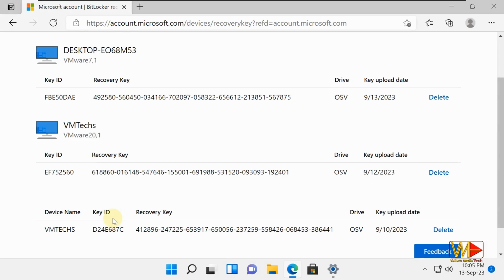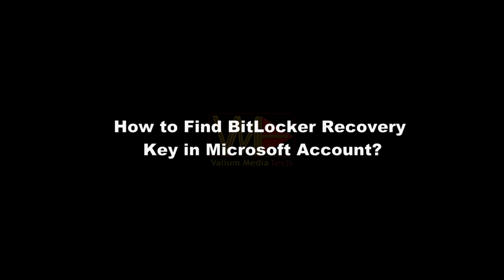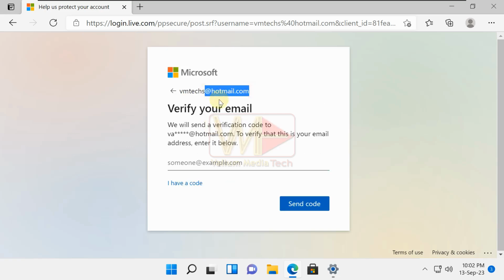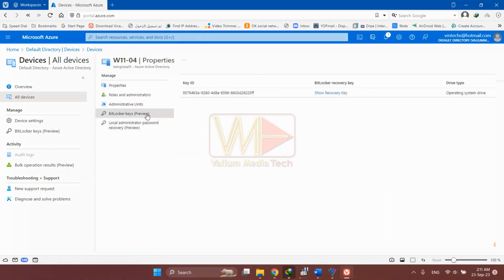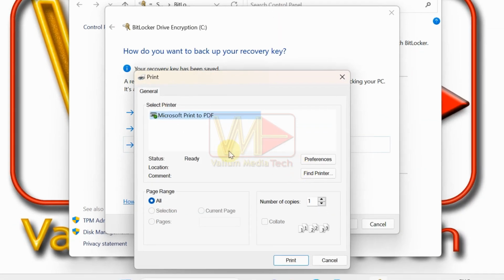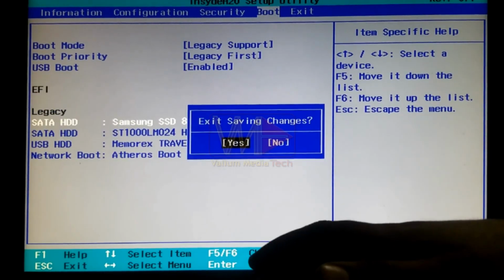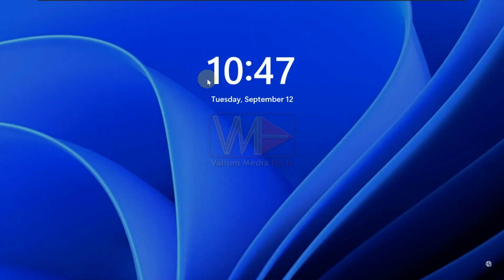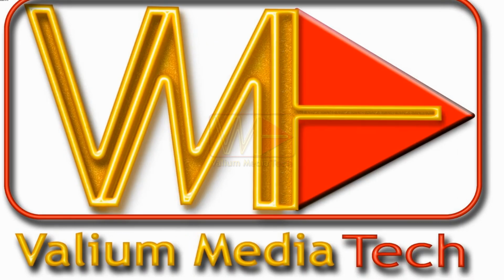How to Find BitLocker Recovery Key With or Without Microsoft Account Windows 11 & 10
Learn how to Get BitLocker recovery key from aka.myrecoverykey with or without Microsoft account, how to find BitLocker key in active directory (AD), and how to get BitLocker unlock without password and recovery key in Windows 11 or windows 10.

See How to bypass BitLocker recovery blue screen and how to unlock, suspend or disable BitLocker Recovery:

*Video contents:*
0:00 Intro
0:35 Why Does BitLocker Recovery Happen in Windows 10 or Windows 11?
1:45 How to Find BitLocker Recovery Key in Microsoft Account?
2:47 How to Find BitLocker Recovery Key in Active Directory (AD)?
3:20 How to Get BitLocker Recovery Key Without Microsoft Account?
4:15 How to Get BitLocker Unlock Without Password and Recovery Key?
6:07 How to Disable BitLocker Recovery Loop After Entering Recovery Key in Windows 10 & Windows 11?

BitLocker Unlock Without Password and Recovery Key
BitLocker recovery Dell
BitLocker recovery Hp
how to unlock BitLocker in windows 10?
how to find BitLocker recovery key Hp laptop?
BitLocker recovery key Lenovo
BitLocker not showing in windows 10
how to get BitLocker recovery key in hp laptop?
how to remove BitLocker in windows 11 Dell?
how to disable BitLocker in windows 10 from BIOS?

List of keyboard keys to open BIOS Menu for different brands (laptops & desktops):
- Acer: F2, Del.
- Asus: F2, F9 or Delete
- Compaq: F10
- Dell: F2
- Fujitsu: F2
- Hp: Esc, F1 or F10
- Lenovo: F1, F2, or Novo Button
- MSI: F10
- Razer Blade: F1
- Samsung: F2 or F10
- Sony: Assist Button, F1, F2 or F3
- Toshiba: F1, F2, Esc or F12

Protection Status: Protection Off (1 reboots left)
How do I stop BitLocker recovery loop?
How to bypass BitLocker recovery screen asking for recovery key on startup?
How to disable BitLocker without recovery key?
How do I recover my BitLocker recovery key?
Why is Windows asking for BitLocker recovery key?
Where is BitLocker recovery key in Azure?
How do I find my BitLocker key in Active Directory?
How do I unlock BitLocker recovery?
Where do I find my BitLocker key?
How do I unlock BitLocker in Windows 10?
how to get BitLocker recovery key without Microsoft account
BitLocker recovery key bypass
how to get BitLocker recovery key with key id
BitLocker recovery key id
how to bypass BitLocker recovery key on dell laptop
Why is BitLocker recovery coming up?
How do I get my computer out of BitLocker recovery?
Why does BitLocker recovery happen windows 10?
why does BitLocker recovery happen after update?
Why is my computer asking for BitLocker recovery key after update?
Why did my computer go into BitLocker recovery?
Can Windows updates trigger BitLocker?